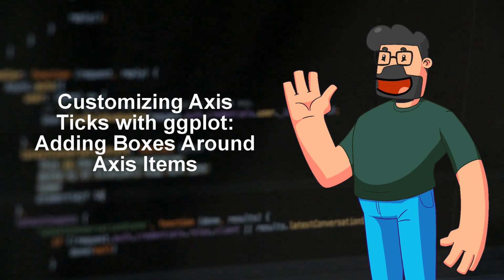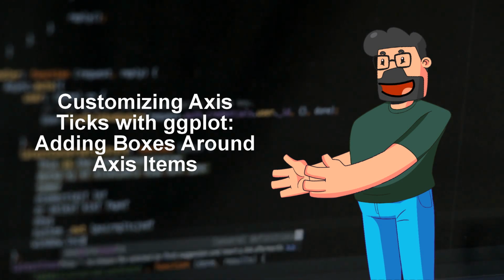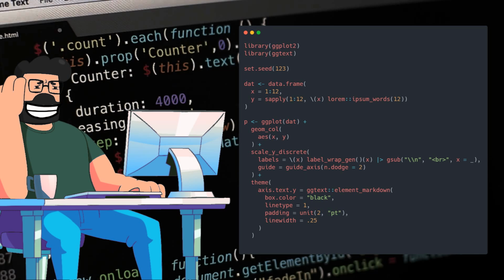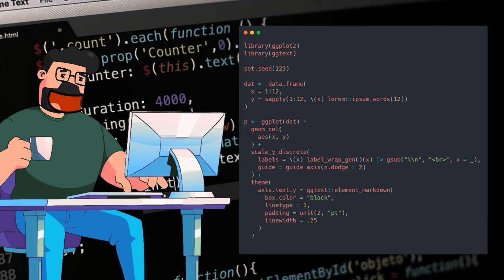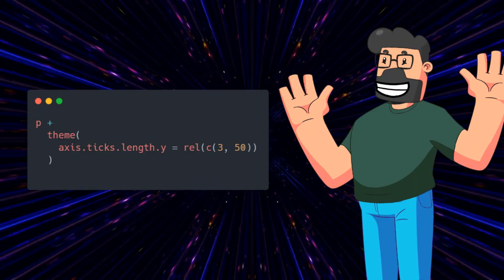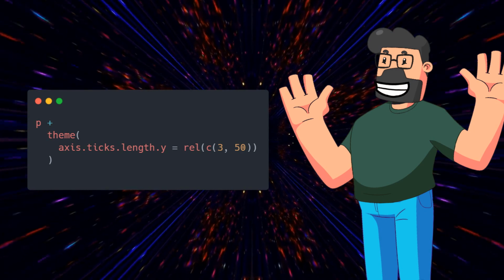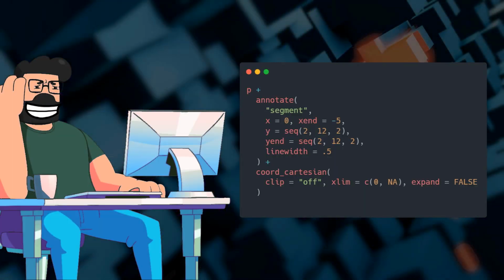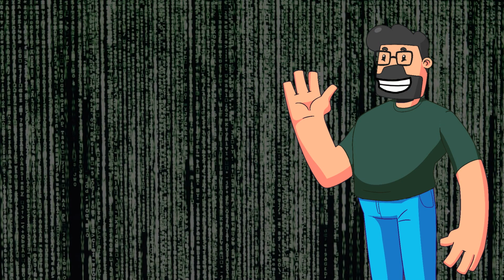Customizing Axis Ticks with ggplot: Adding Boxes Around Axis Items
Learn how to customize axis ticks in ggplot by adding boxes around axis items. In this tutorial, we will be extending axis ticks and highlighting them with boxes using ggplot.

✅ VIDEO INFO:
00:00:00 - Enhancing Likert item response visualization clarity.
00:00:24 - Utilizing ggtext::element underscore markdown for structure.
00:00:47 - Optimizing axis ticks with vector lengths.
00:01:09 - Simulate axis ticks with annotations creatively.

This solution would not have been possible without the contributions of users: Dan Hicks and stefan